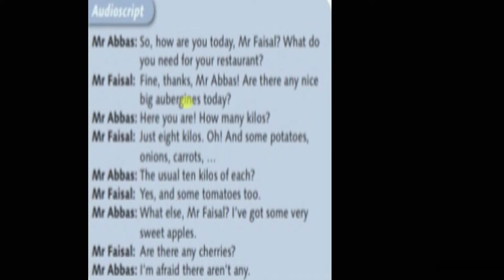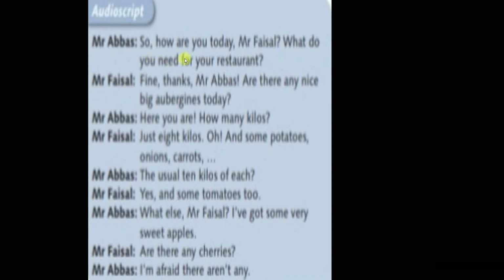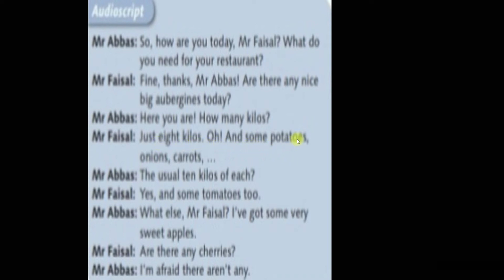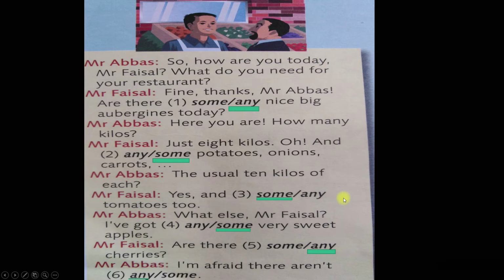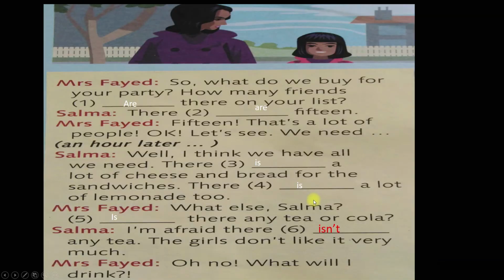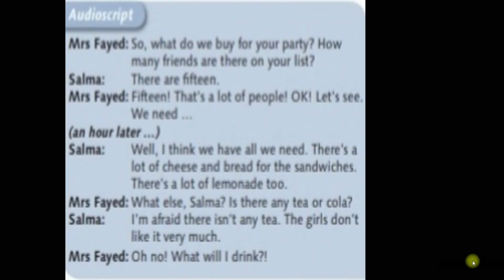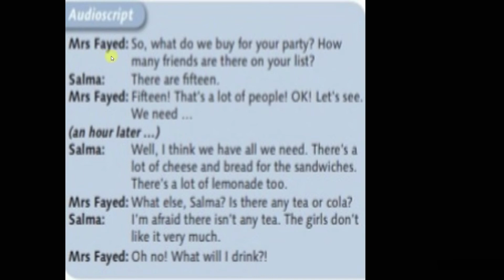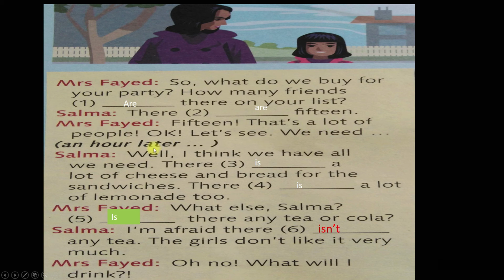Language develpoment 7th grade. Sb. P. 37